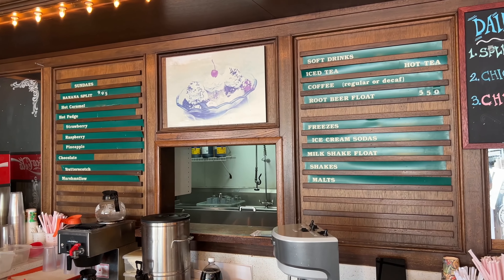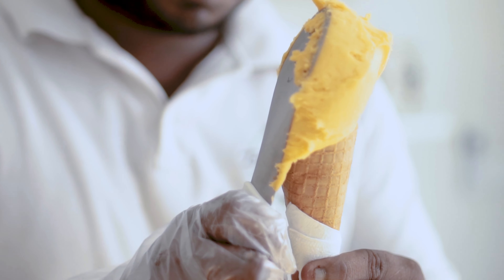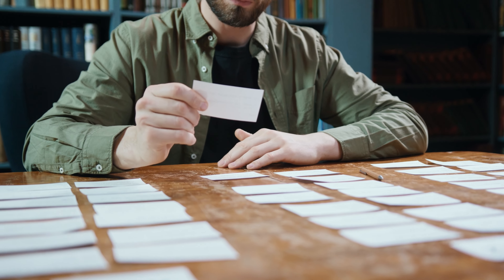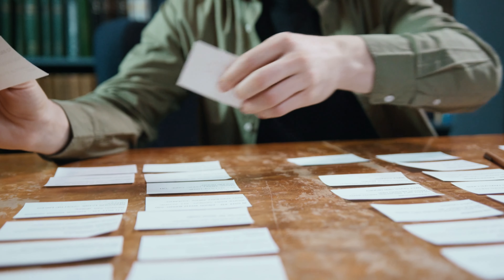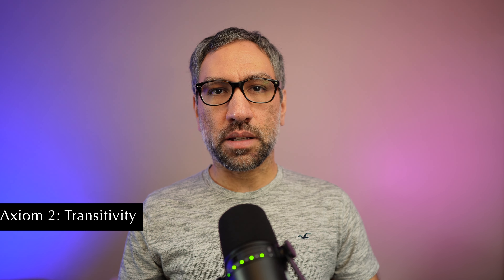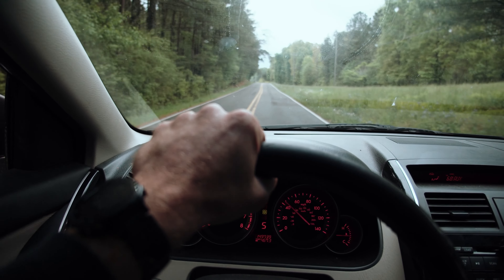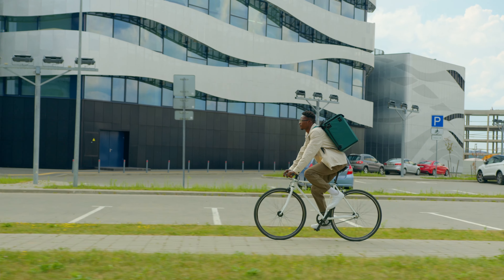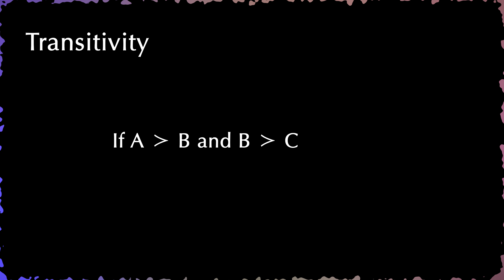Axioms of Rational Choice | Economics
In this video, I talk about the three axioms of rational choice: completeness, transitivity, and continuity.

0:00 Intro
0:34 Completeness
1:26 Transitivity
2:09 Continuity
3:39 Conclusion